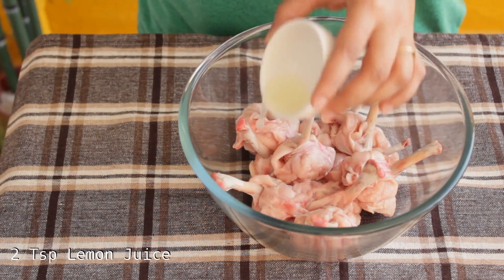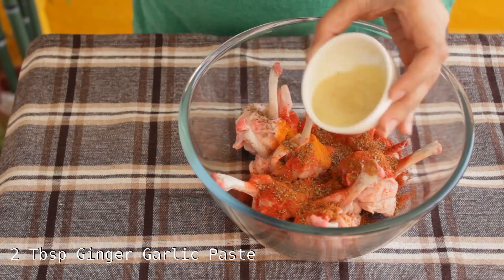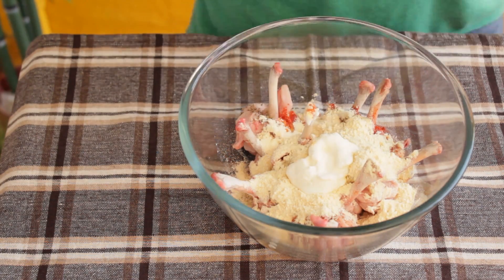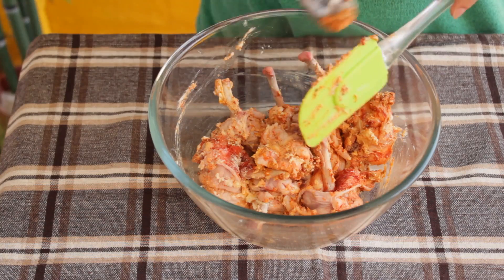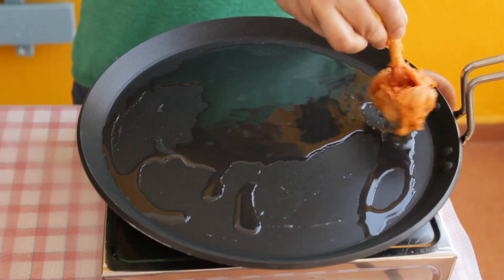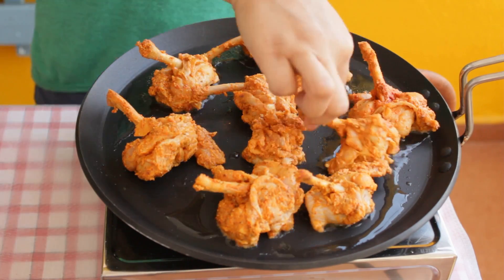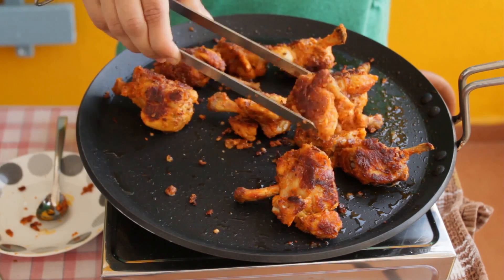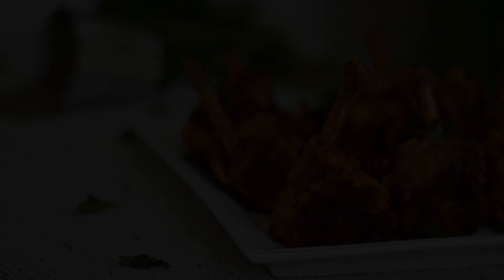Chicken Lollypop Recipe | Ajwain/Carom Flavoured on Tawa ~ by The Terrace Kitchen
A different than usual chicken lollipop made on Tawa with Ajwain and Indian spices!

[PRODUCTS USED]

[INGREDIENTS]
- ½ Kg Chicken Lollypops
- 3 Tbsp Powered Rosted Chana Daal
- 1 Tsp Carom/ Ajwain
- 2 Tbsp Ginger Garlic Paste
- 2 Tbsp Lemon Juice
- 1/8 Tbsp Turmeric
- ½ Tbsp Garam Masala
- 2 Tsp Red Chilli Power
- 2 Tbsp Curd